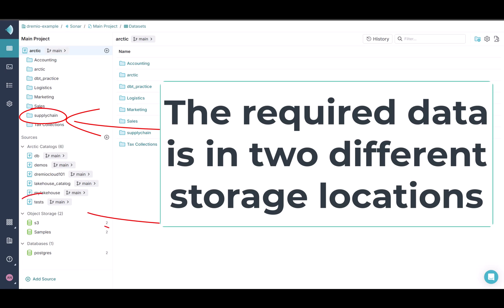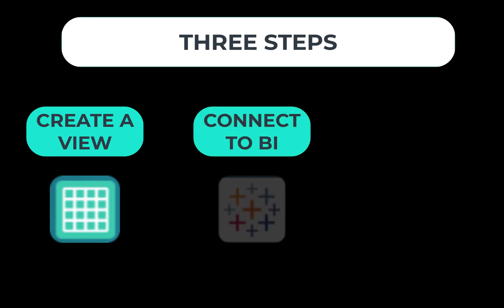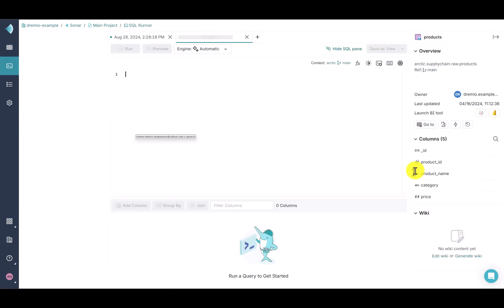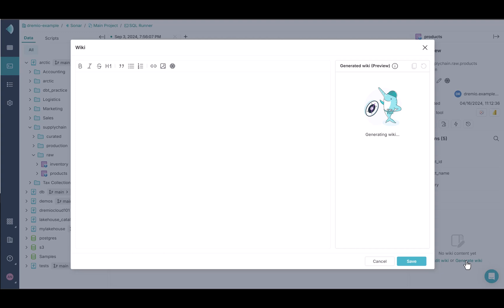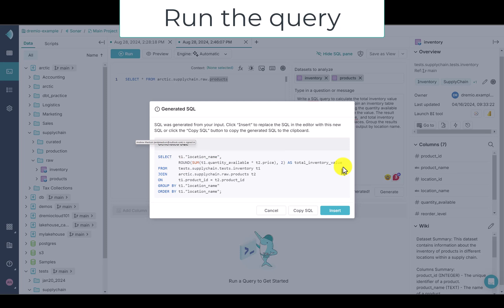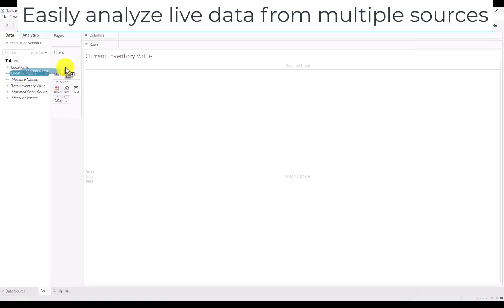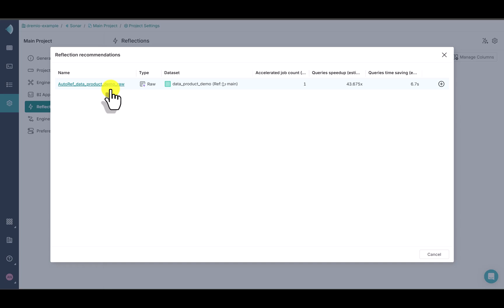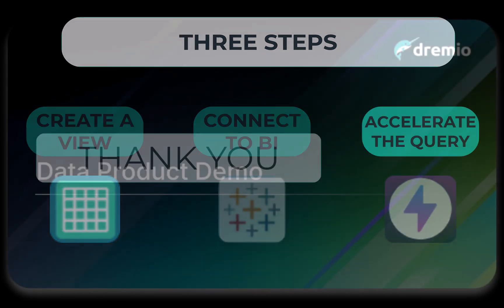Real-Time Analytics Across Data Sources Using Dremio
This video demonstrates how to use Dremio, a unified Lakehouse platform, to create a self-service analytics dashboard. In this example, a company wants to track its inventory value across multiple warehouse locations. The data is stored in Iceberg tables in different data lakes. Dremio allows users to virtualize the data and implement logical modeling to transform, model, and combine data without physically moving it. This eliminates the need for complex and costly ETL processes.

The video shows how to explore the data, create a view, connect the view to a BI tool (Tableau), and build a dashboard. Dremio's AI-powered features, such as text-to-SQL and automatic reflection recommendations, streamline the process and enhance performance. The final dashboard loads instantly and provides real-time insights into inventory value across all warehouse locations.